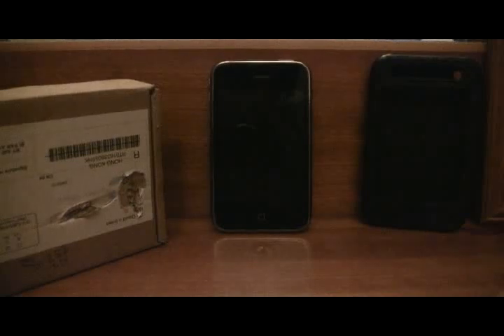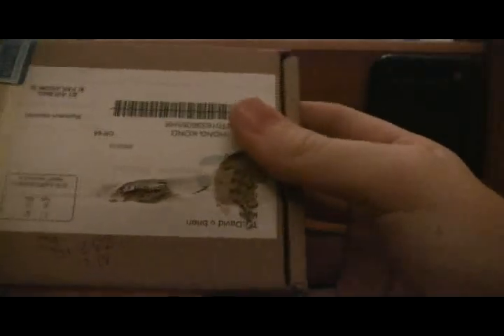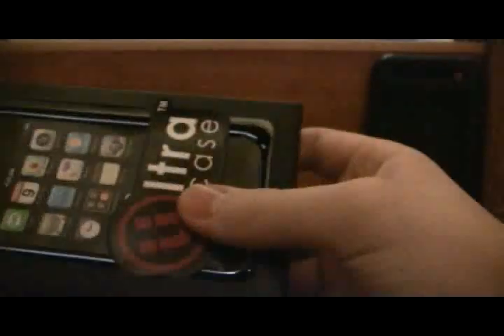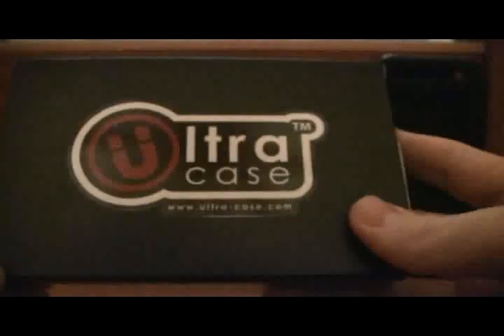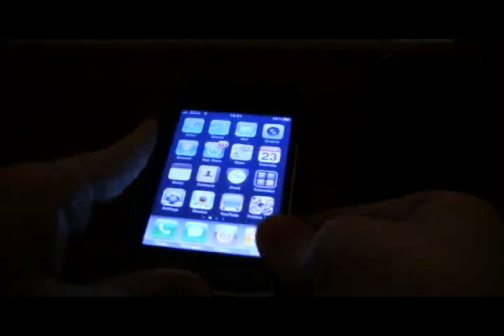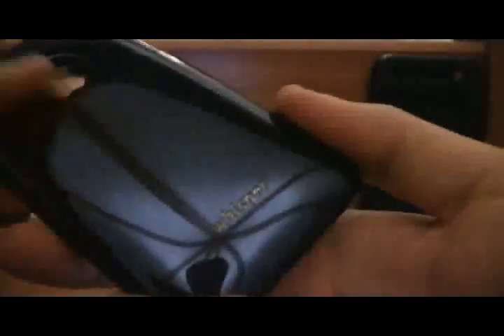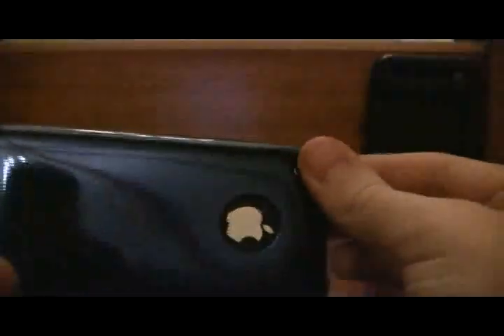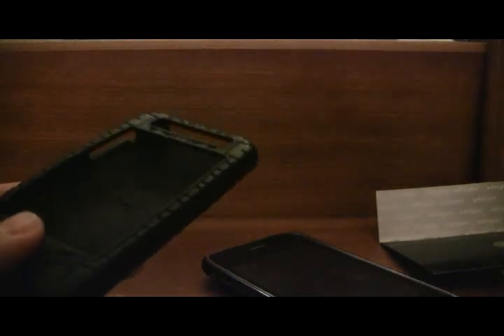Ultra-Case Whisper Review By Dave xD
Read this please!!

Hey guys this is a product review for the Ultra-Case whisper hard shell case hope you enjoy !